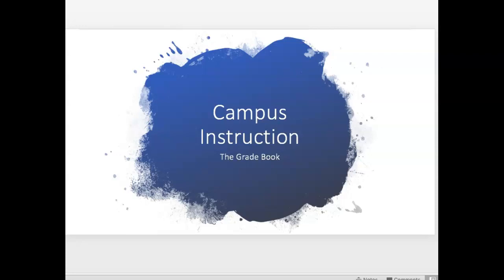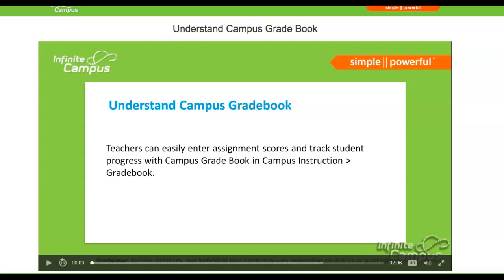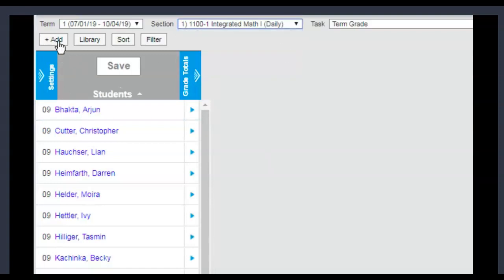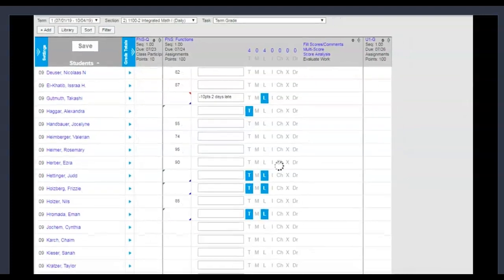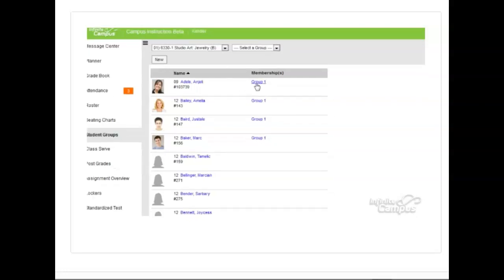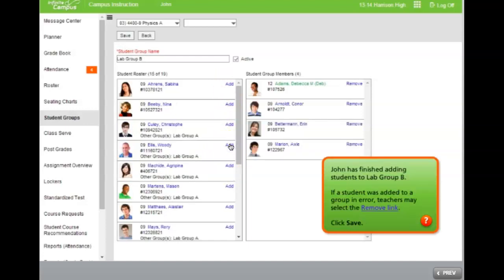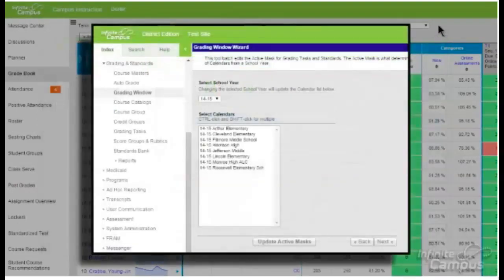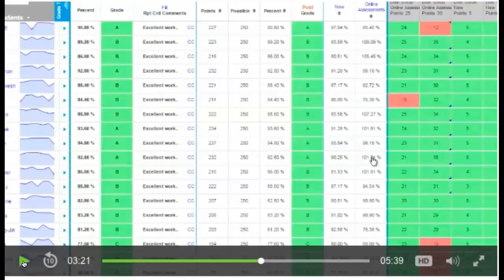Grade Book Screencast